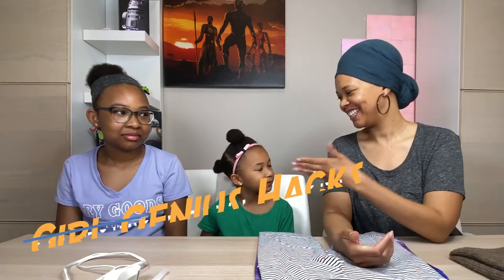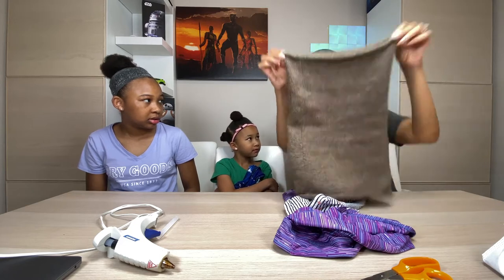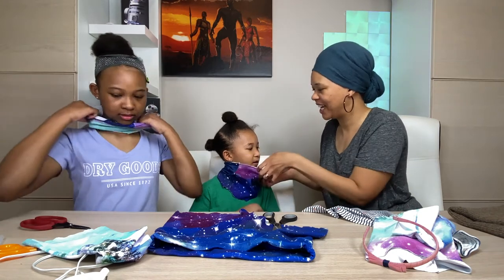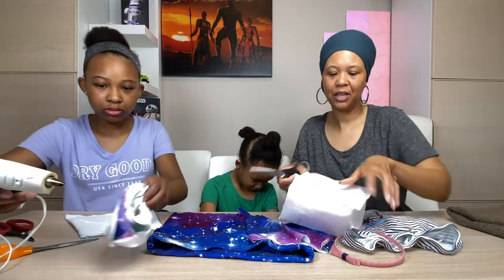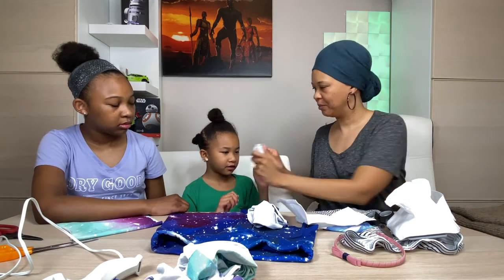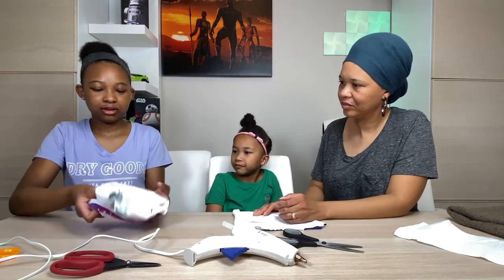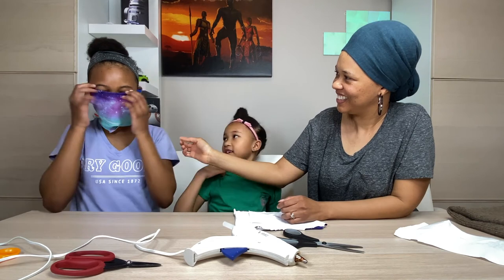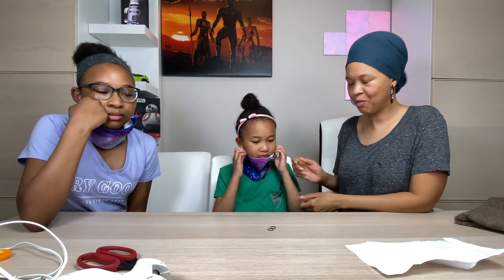Girl Genius Hacks- COVID-19 DIY Masks, No Sewing